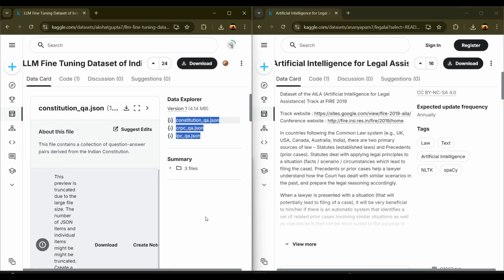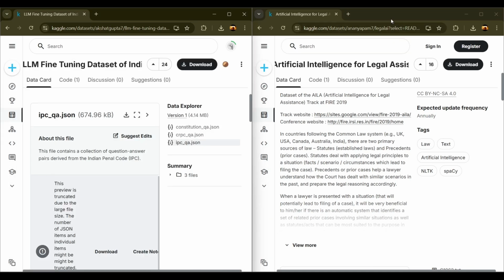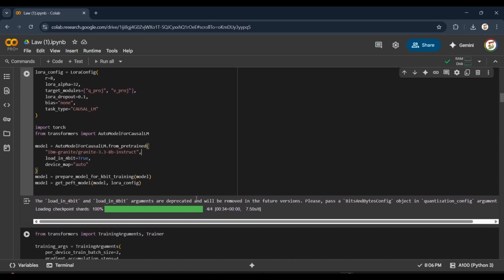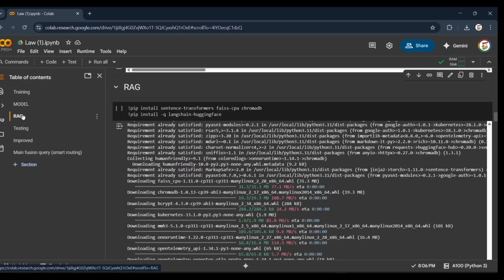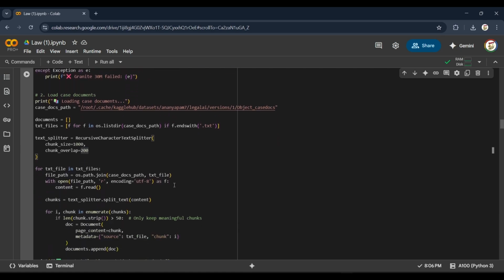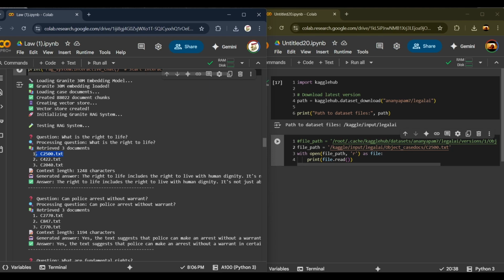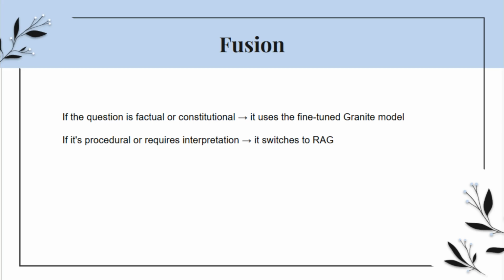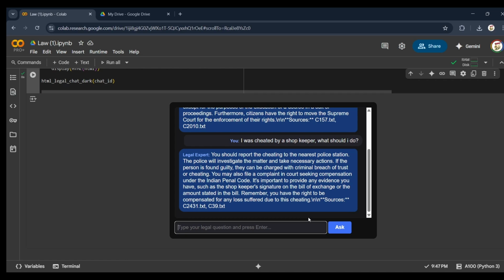Legal Assistant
Legal AI Assistant is an intelligent system that combines fine-tuned constitutional QA models with retrieval-augmented case law analysis to provide accurate, cited answers to legal questions. Designed for Indian citizens, students, and legal workers, it bridges the gap between legal theory and real-world practice, making law accessible, understandable, and actionable for all.